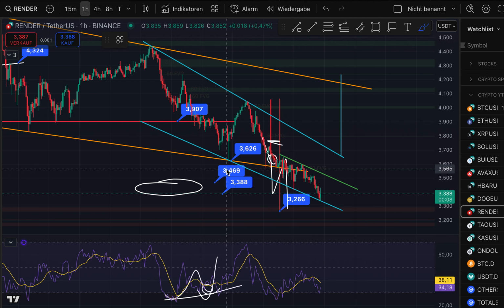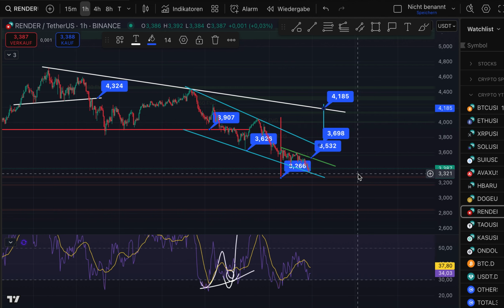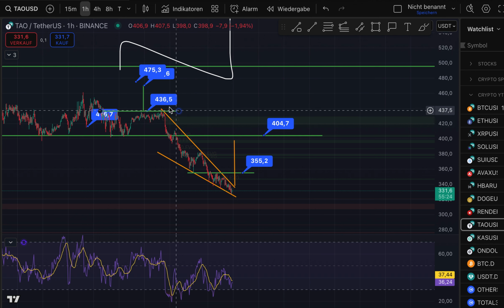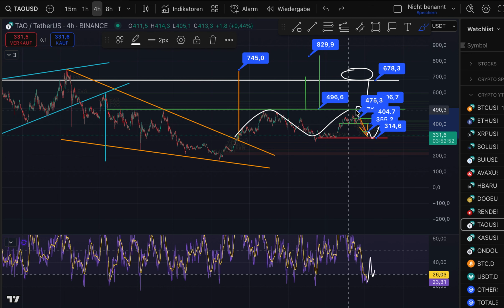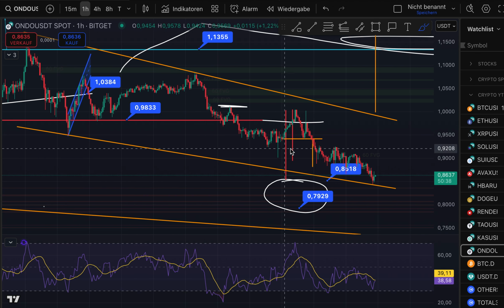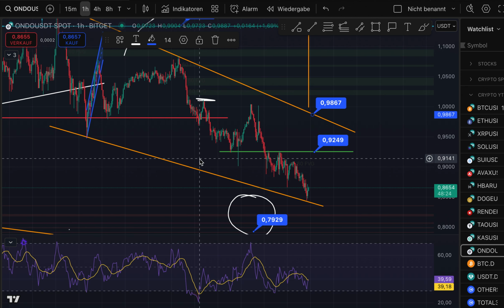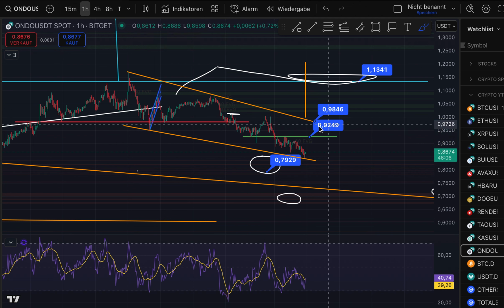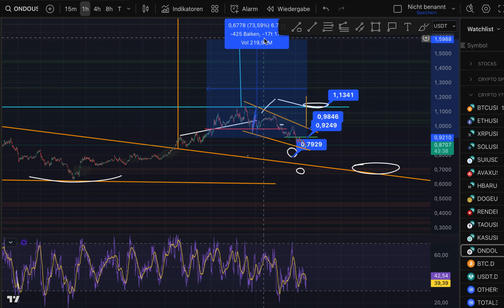Crypto Chart Analysis & Price Targets: RENDER TAO KAS ONDO